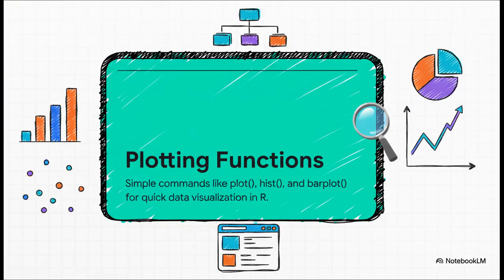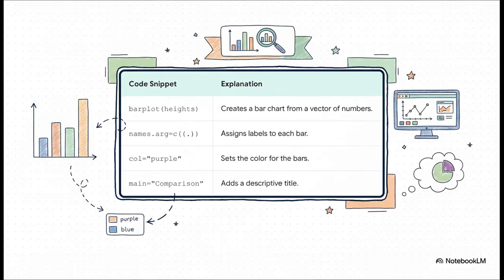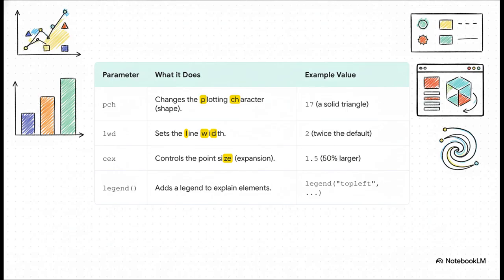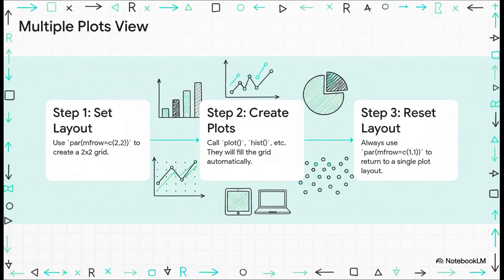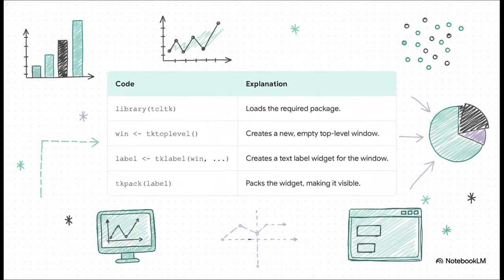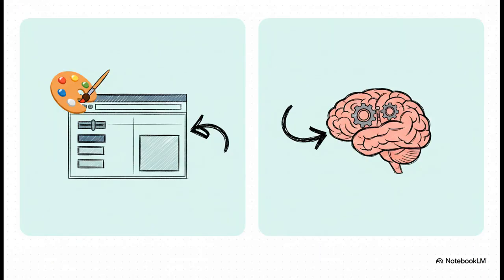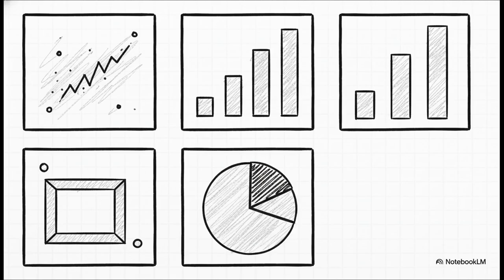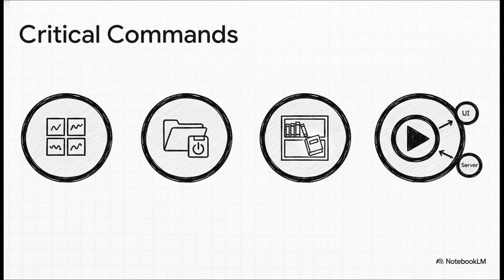R Programming | Base Graphics + GUI Design (units 3-4)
This video explains Unit 3 and Unit 4 of R Programming, focusing on Base Graphics and Designing GUI in a simple, beginner-friendly way. Perfect for students who missed classes or want a fast, complete revision before exams.

📘 UNIT 3 – R Base Graphics

Learn how to visualize data using R’s built-in graphic functions, including:

Introduction to R Base Graphics

The plot() function (most important!)

Scatter plots, line graphs, bar charts, histograms, boxplots, pie charts

Plot customization (colors, shapes, line type, size)

Adding titles, labels, legends

Annotating graphs with text(), legend(), title()

Multiple plots using par(mfrow=c())

Saving plots as PNG/PDF

📘 UNIT 4 – Designing GUI in R

Understand how R can create simple graphical interfaces using:

The tcltk package

Creating GUI windows

Adding labels, buttons, message boxes

Handling GUI events

Introduction to shiny

Building a simple Shiny app with UI + Server

Use cases & exam-relevant points

🎯 BONUS: Exam Boost Section

This video also includes:

Must-memorize functions and syntax

Practical output questions

Quick shortcuts & summary page

Plot templates and GUI templates

Mistakes to avoid during the practical

✨ Perfect for Students Who Need:

✔️ A complete but simple explanation
✔️ A revision of graphics + GUI topics
✔️ Help with practical exam code
✔️ Clarification of plots and GUI functions
✔️ A recap of Units 3 & 4 before the exam